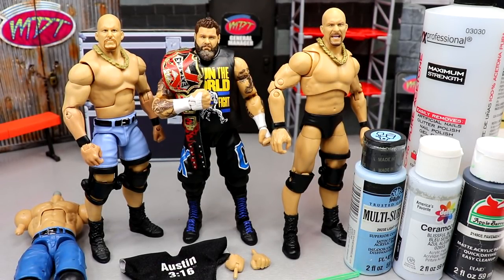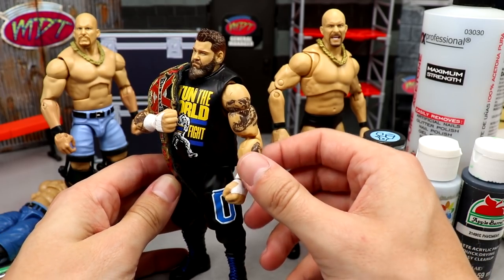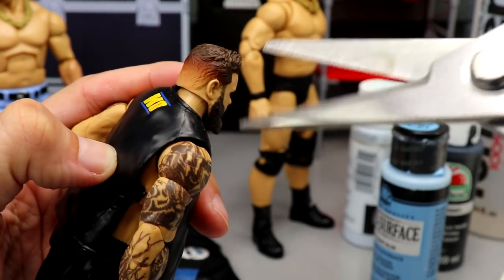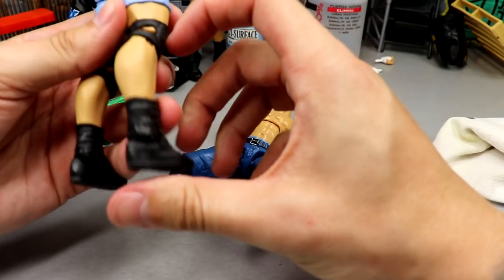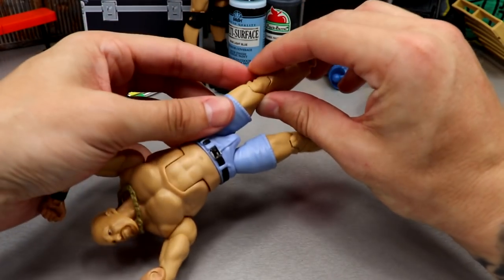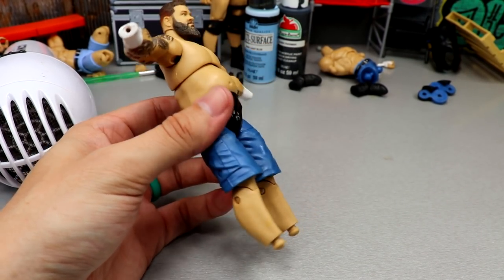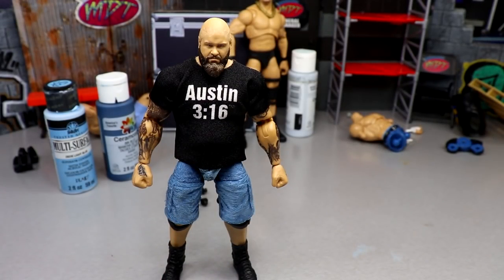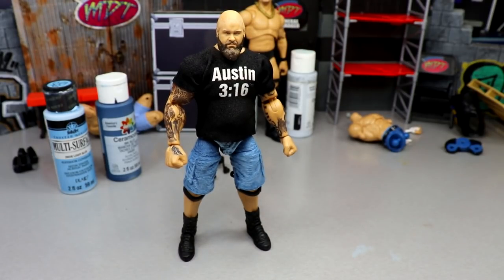HOW TO TURN KEVIN OWENS INTO STONE COLD STEVE AUSTIN!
It seemed like the Rattlesnake was in the building, but no, it's just Kevin Owens in a bald cap. WWE Raw Highlights 3/21/22. Watch WWE Raw Monday nights at 8/7c on USA Network. WWE now streaming on Peacock.   Kevin owens mocks stone cold steve austin Kevin owens vs stone cold kevin owens stone cold steve austin wrestlemania 38 wrestlemania highlights match card kevin owens monday night raw